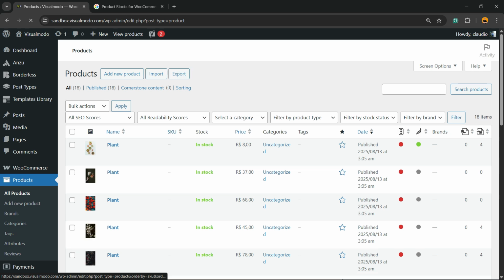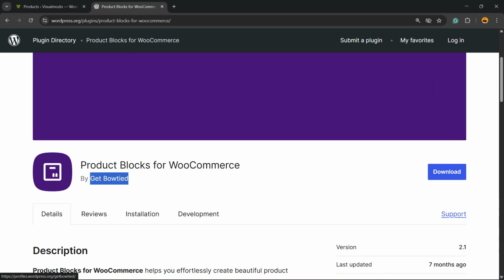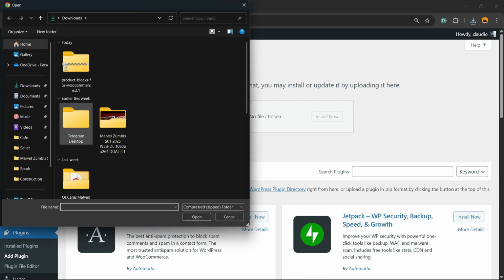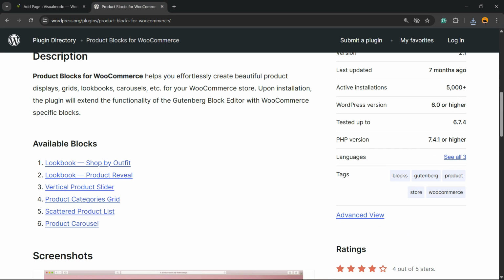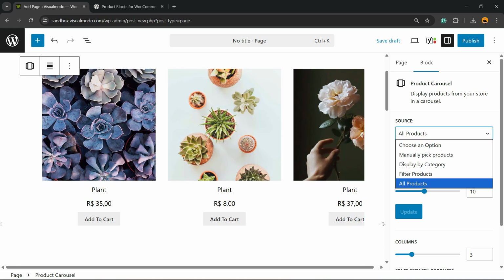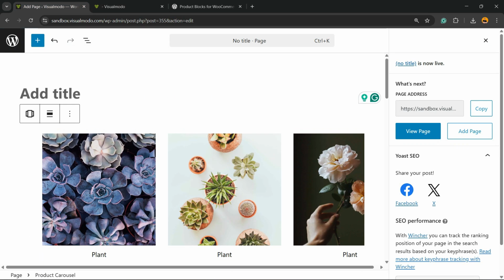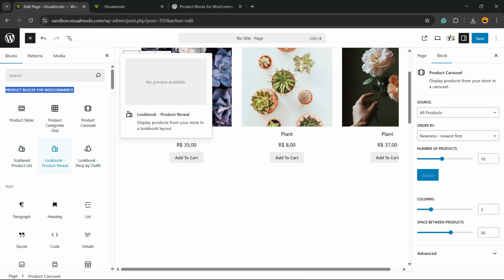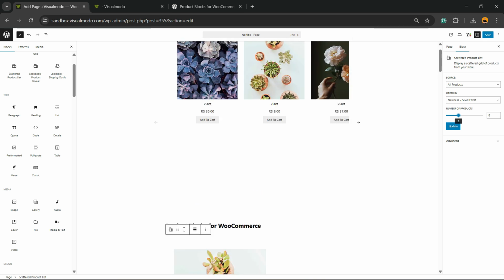How To Display WooCommerce Products As a Grid in Block (Gutenberg) Pages For FREE? 💲🛒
Want a clean product grid in WordPress using the Block Editor. In this quick step by step guide you will build a responsive WooCommerce grid for free using core blocks and WooCommerce Blocks. Learn the All Products block, Products by Category, Query Loop and Shortcode options. Control columns, rows, sorting, pagination and sale badges. Works with any theme that supports blocks. Perfect for shop pages, category landers and home highlights.

• Build a responsive grid with the All Products block
• Show only specific categories or tags
• Add sorting, filters and pagination for better UX
• Style product cards, price and Add to cart
• Use a Shortcode block when you need extra control
• Speed tips for images and layout

Comment which grid you want next, featured, on sale or best sellers. Share with a friend building a shop.